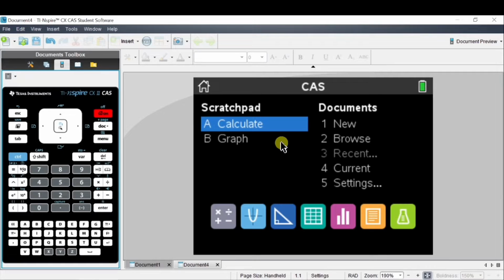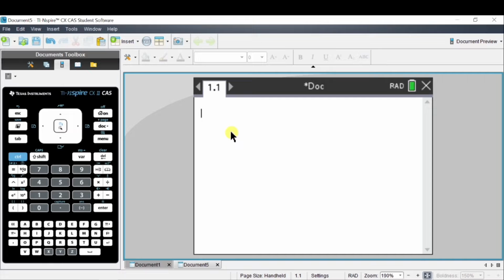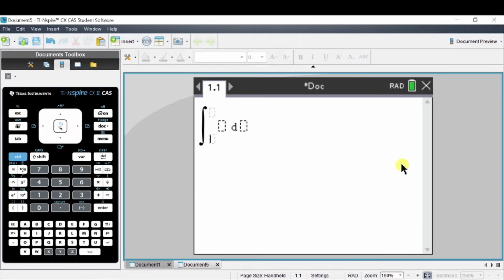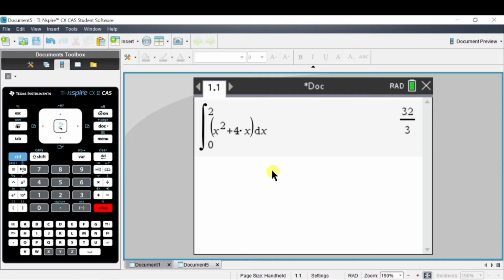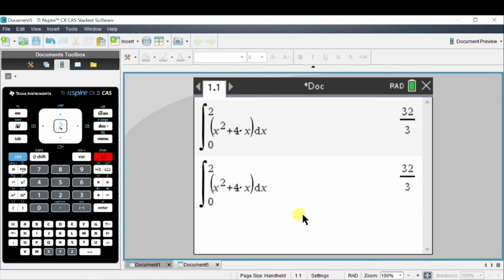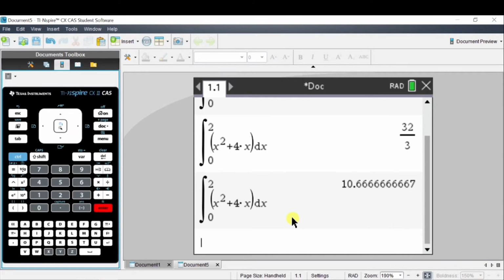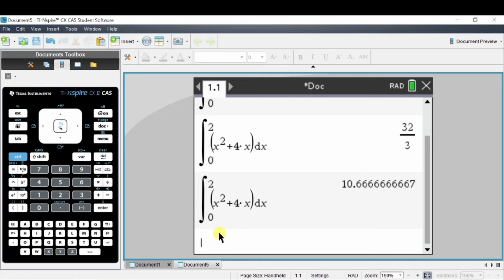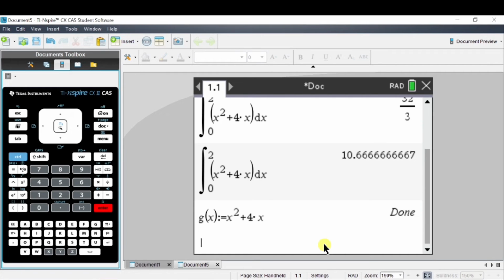TI-Nspire CAS CX 2 - Calculator tricks and shortcuts